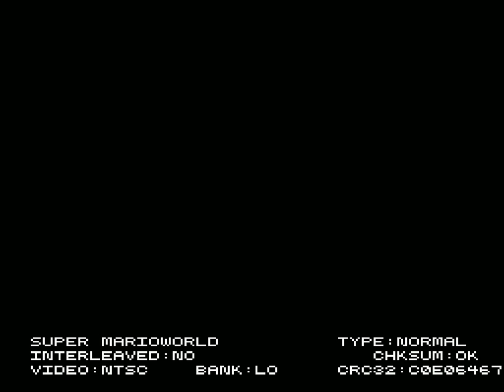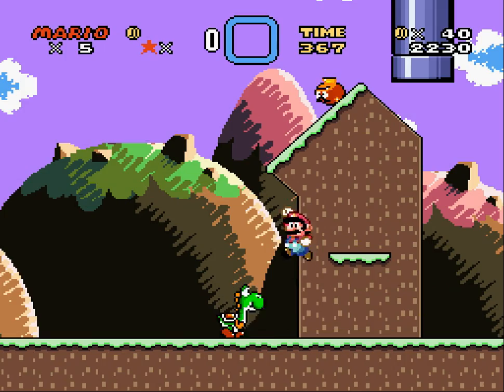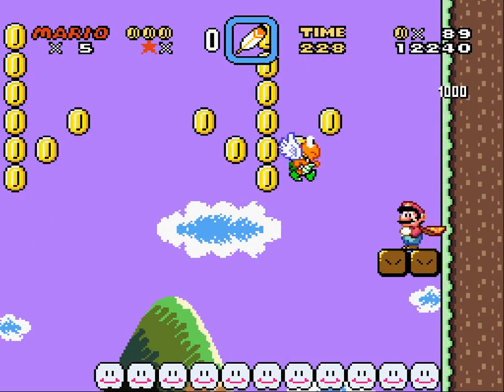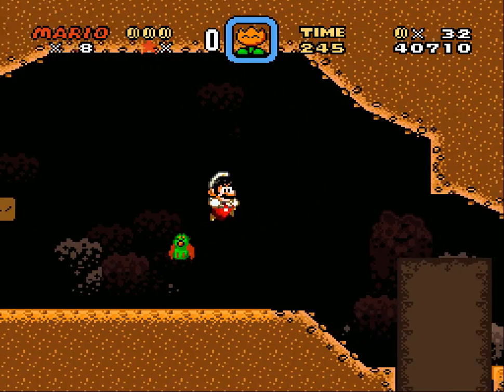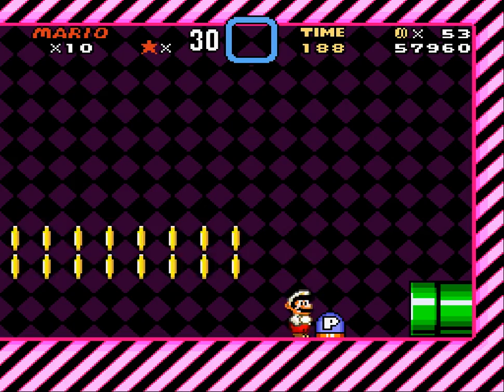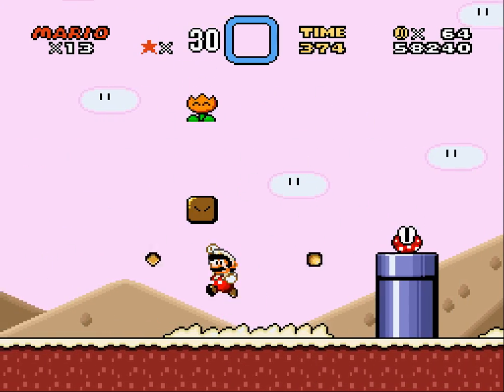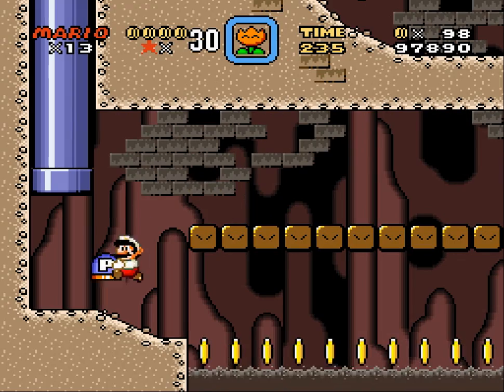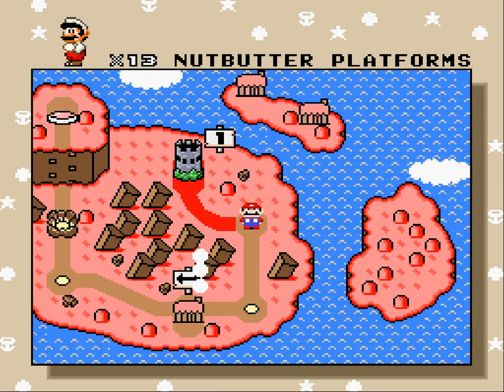This Hack Needs A Name - 1 - Got The Frame Jump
Time for us to get back into the spirit of Mario with the man himself.

Shout-out to QubicTom, who's perserverence with A2MT's B-Side is nothing short of mind boggling.